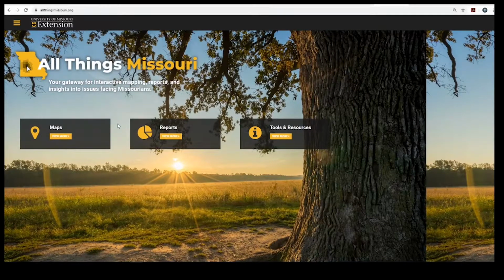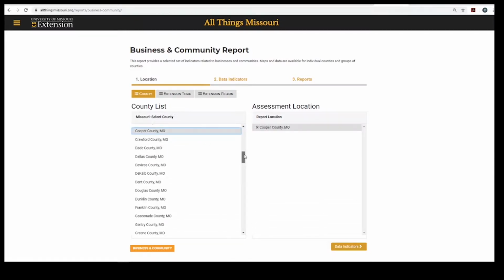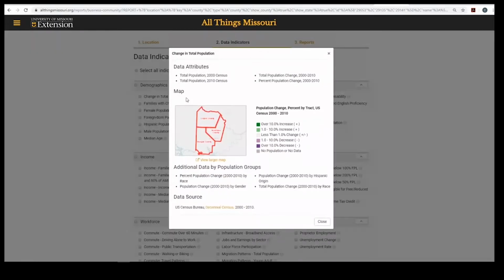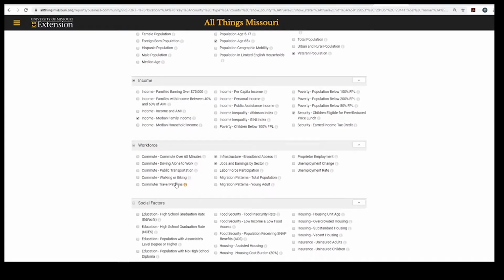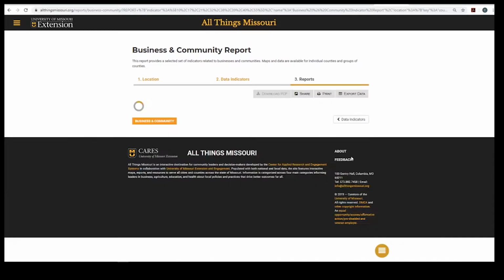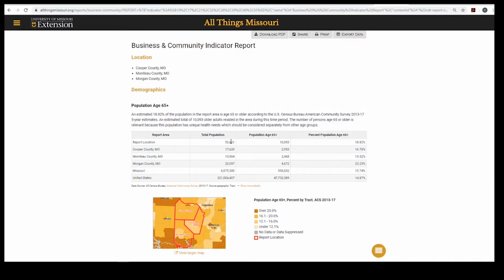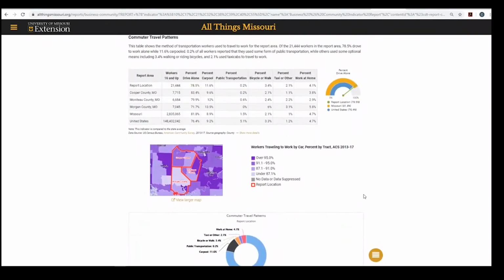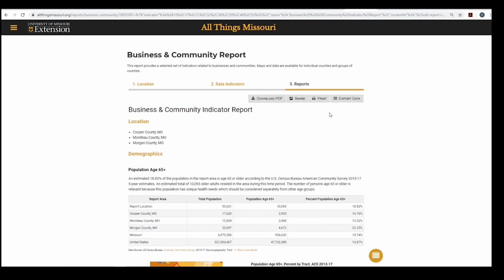How to Create a Report in All Things Missouri